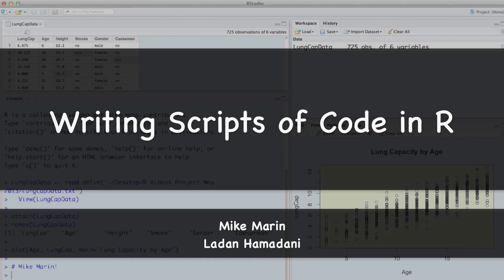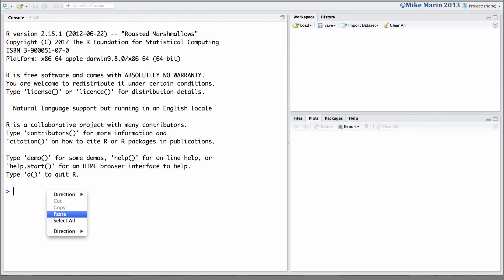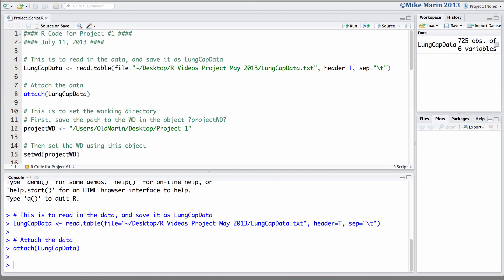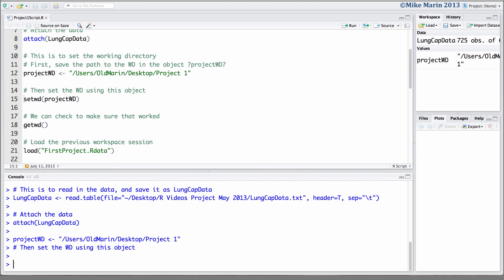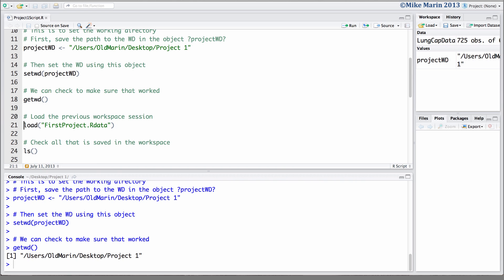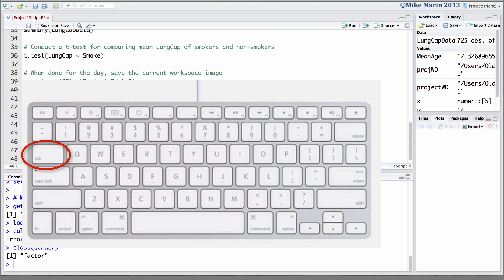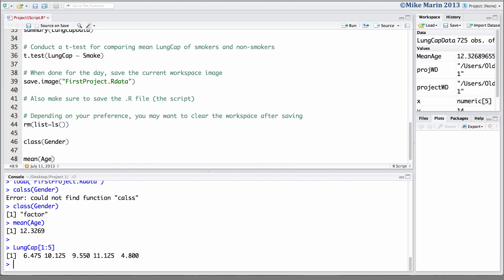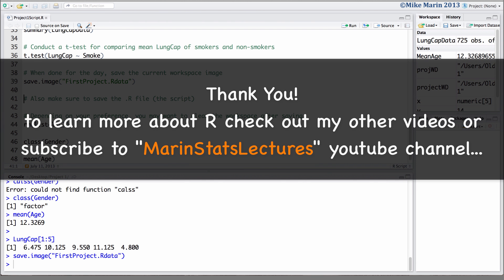Writing Scripts in R | R Tutorial 1.12 | MarinStatsLectures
Writing Scripts in R for Reproducible Research: What is a Script in R and how to write the scripts of code! Need to Install Packages in R? 👍🏼Best Statistics & R Programming Language Tutorials

In this R video tutorial, we will learn how to work with scripts in R and how to submit commands/functions to R console from the RStudio's Source (Script) Editor. You will also learn very handy keyboard short-cuts to work with R using Rstudio.

Table of Content:

0:00:07  What is a script in R and why use them
0:00:40 writing scripts in R using copy/paste for a text editor
0:00:55 writing scripts in R using RStudio's Source Editor
0:01:07 how to create a new script in RStudio's Source Editor using menu options
0:01:19 how to open existing scripts in RStudio's Source Editor using menu options
0:01:56 how to submit a line of code into R Console from RStudio's Source Editor without copy and paste
0:02:21 how to use keyboard shortcuts to submit a line of code in R
0:03:08 getting to know various functionality of RStudio Source(Script) Editor
0:04:09  how to fix a typo in the script of codes in R programming language
0:04:25  how to use the "tab" key (on keyboard) in RStudio Source Editor to help with the name of a command

Follow MarinStatsLectures